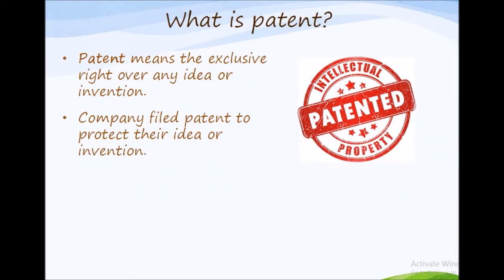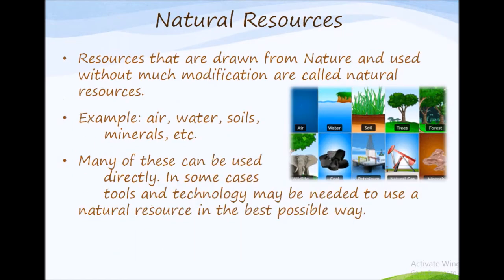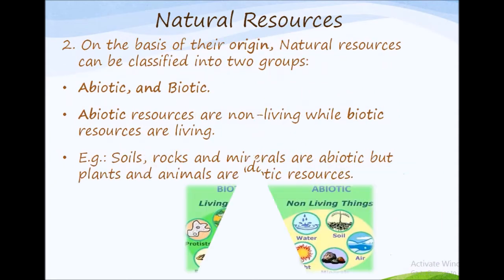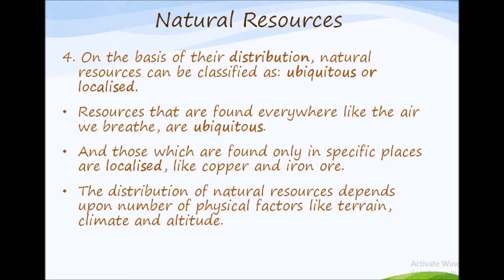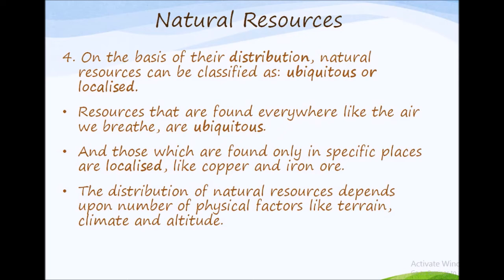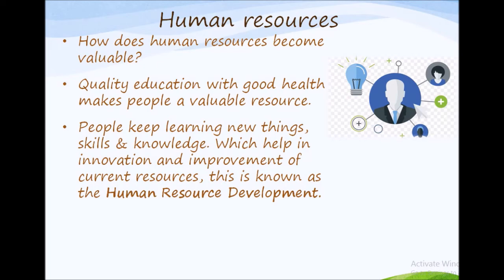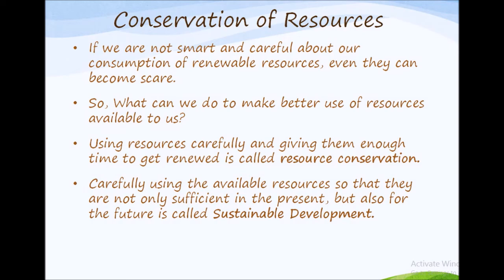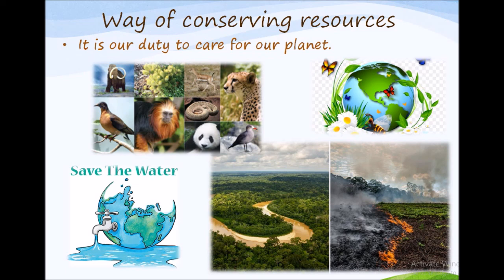Class 8 Geography Chapter 1: Resources // ps galaxy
class 8 geography chapter 1 : Resources, base on NCERT / CBSE syllabus.
this video has the following Contents:
Resources
classification of resources
Natural resources
      actual resources and potential resources
      renewable and non-renewable resources
      abiotic and biotic resources
      ubiquitous and localized resources
Human- made resources
Human Resources
conservation of resources